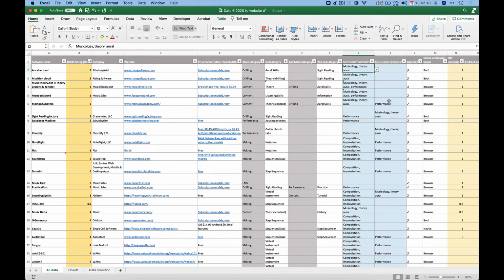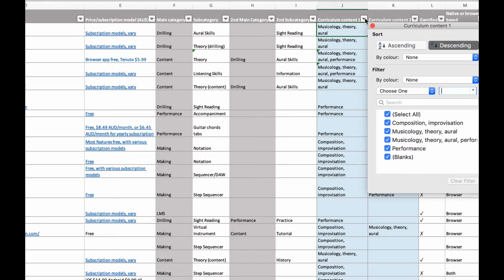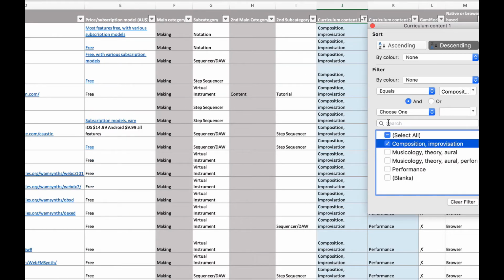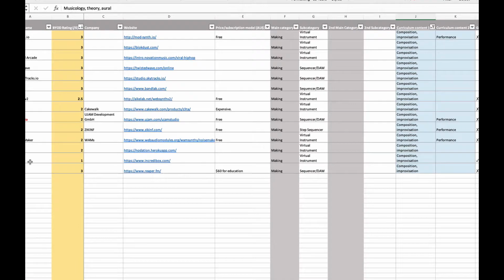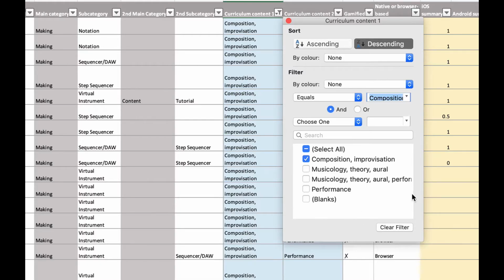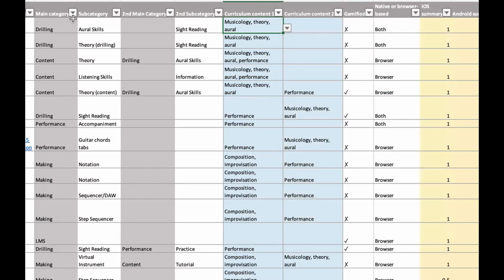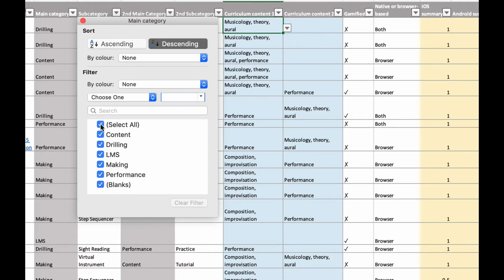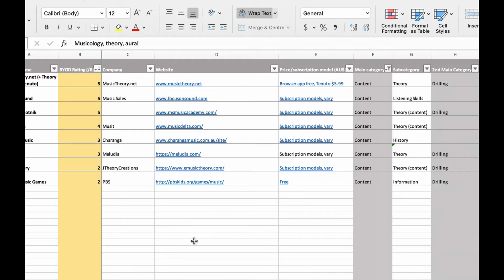BYOD in Music Education - using our Excel Spreadsheet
This very short tutorial video shows how you can quickly filter the data that we provide to narrow down our lists of tested software for Bring Your Own Device schools (or teaching students at home during lockdown!) in music education.